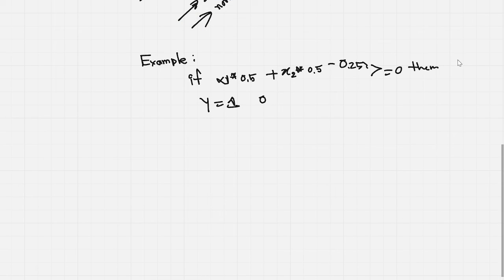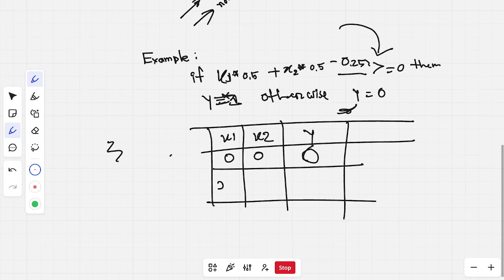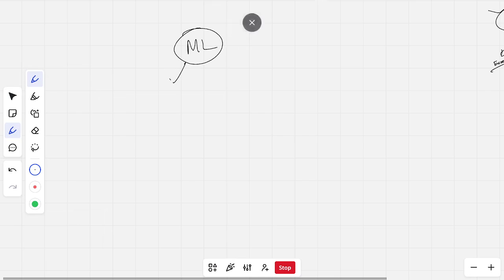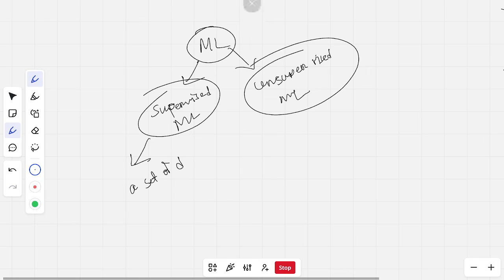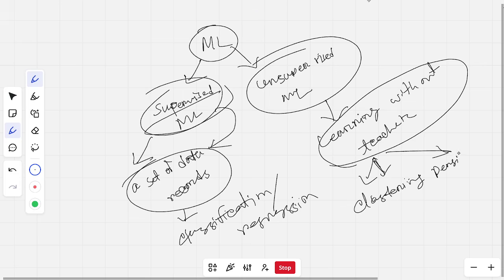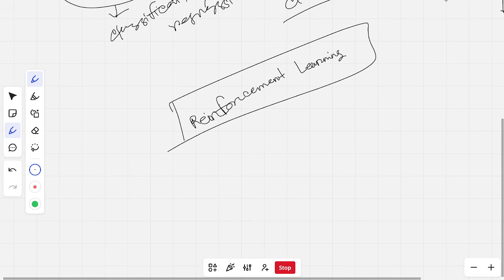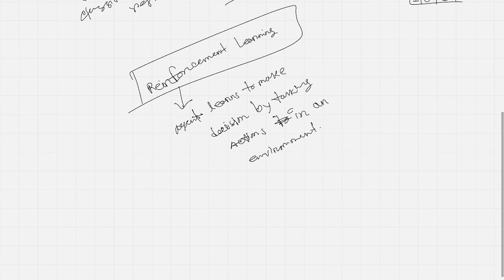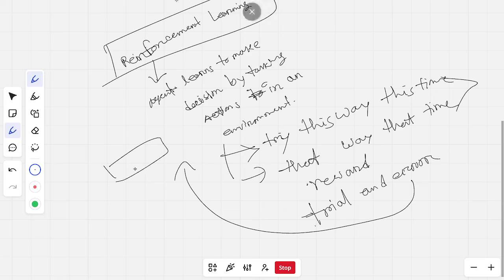ML02: Types of Machine Learning | Null Edu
Ever wondered how machines actually learn? In this video, I break down the 3 core types of Machine Learning with simple visuals and examples you’ll remember forever.

By the end, you’ll understand:
✔ The difference between supervised, unsupervised & reinforcement learning
✔ How ML is used in apps you use every day
✔ Which type powers technologies like self-driving cars, Netflix recommendations & game-playing AI